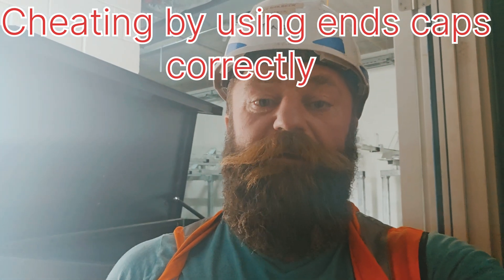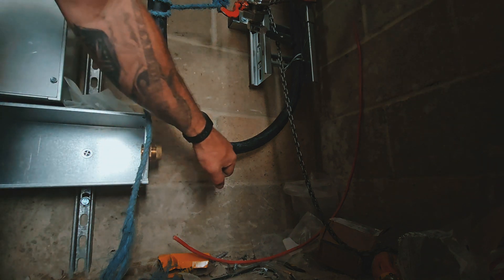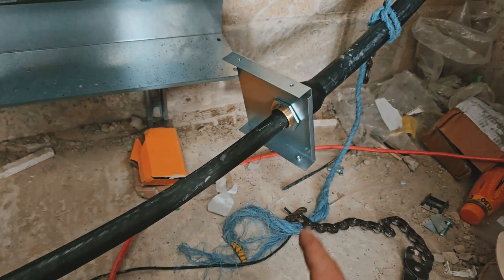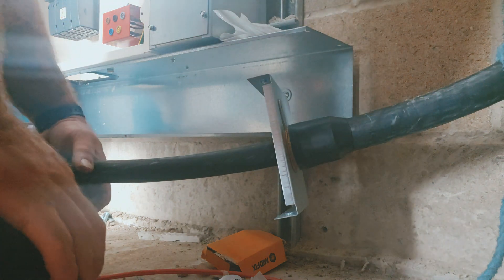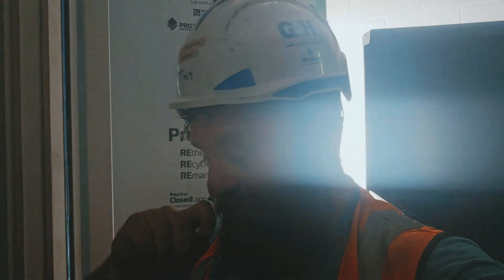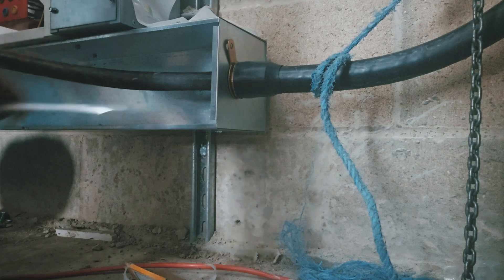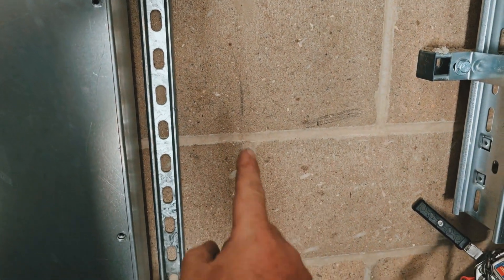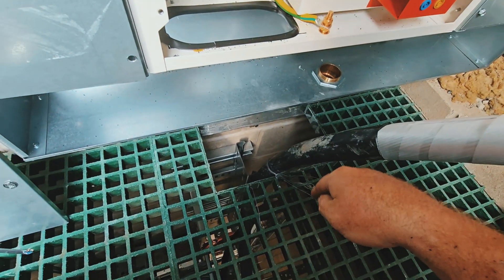Make your life easier, ask for end caps in trunking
This is a short video about using trunking end caps to make life simpler in limited room situations.

If the electrical firm hasnt already installed trunking around the DBs already you can ask them to install removable ends caps.

If they do this they will help you gland the cables in tighter spaces. Its also another option even if the room is ample.

I like the end cap option coz it feels like im cheating a little bit👍🏻👍🏻